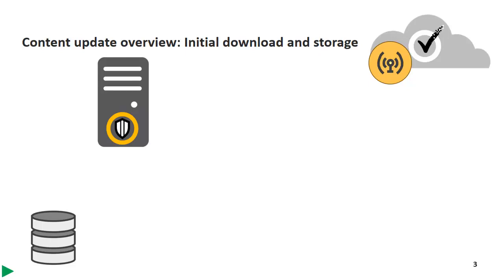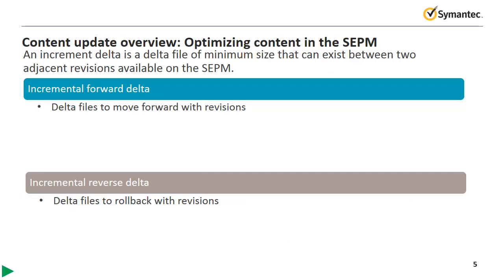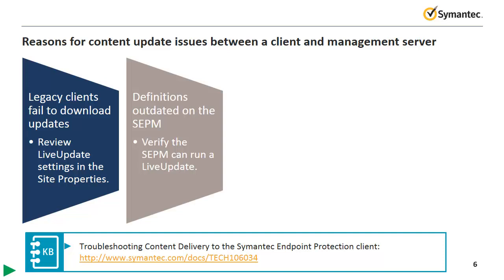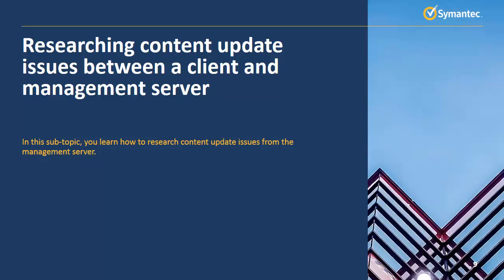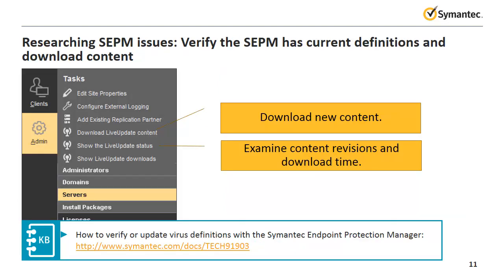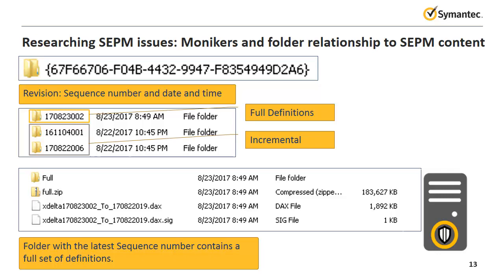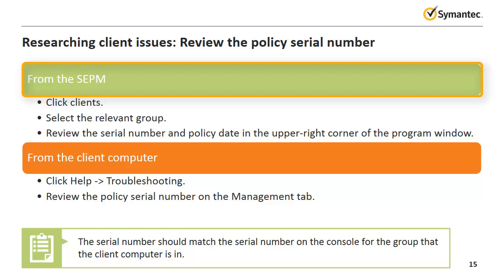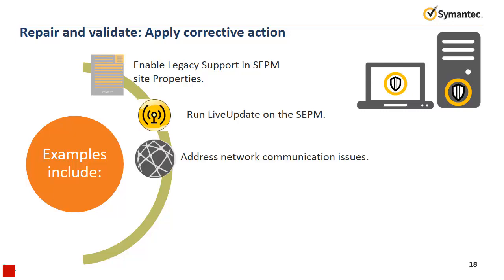2-3 SEP14 Troubleshooting content update issues between a client and management server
(Solucionar problemas de actualización de contenido entre un cliente y un servidor de administración)